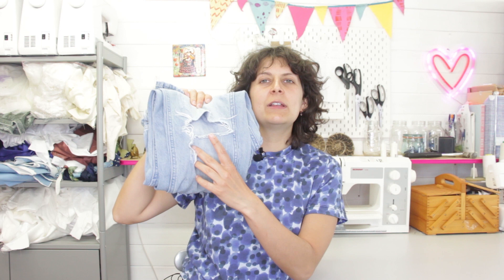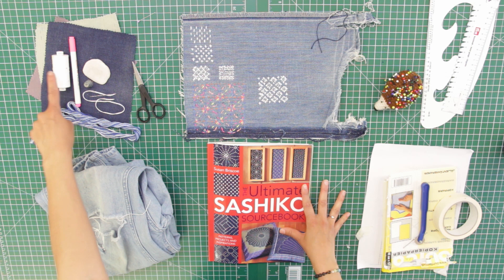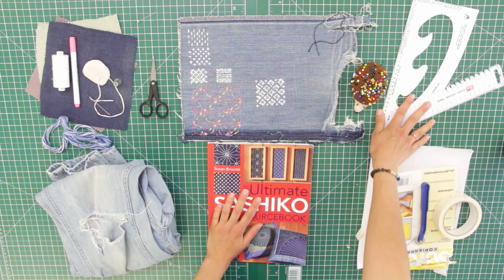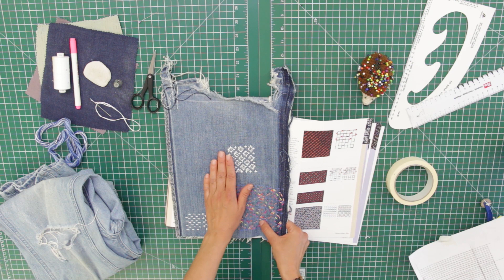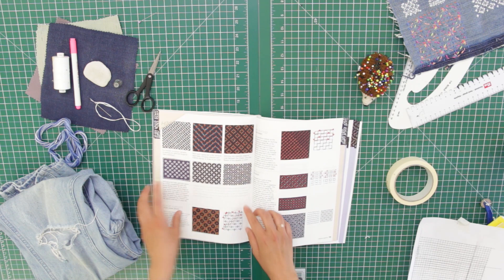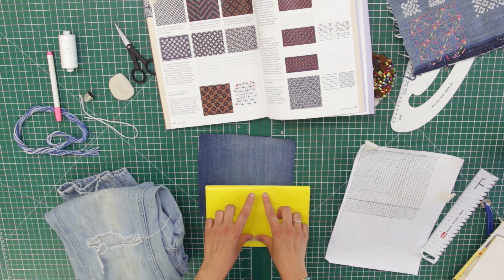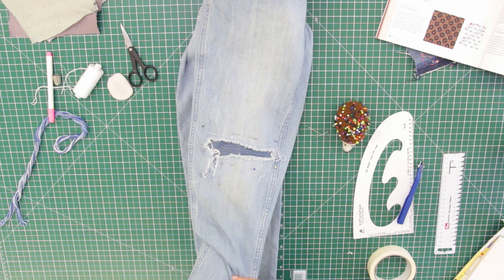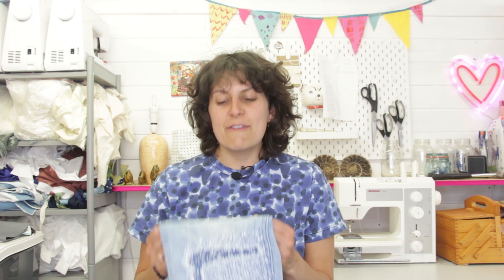THIS IS HOW I REPAIRED MY JEANS WITH SASHIKO!!! | Repair or DIY your clothes!! 💚🌍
Hey Everyone

Check out this video if you'd like to learn how to repair or generally snazz up your clothes with sashiko 💚.

In this video I explain how I repaired a hole in my jean dungarees as a beginner.

I've also created a mini series below to help you to start your sashiko project today, I explain: What thread can be used, how to start stitching, a basic stitch to get you started and how to complete your projects with various knots - all aimed at starting a project with basic supplies you may already have! LINKED BELOW

I now plan to sashiko everything in sight 😆

So go ahead and show your clothes some love my repairing or DIY -ing them 💚

Have fun!

Mol x

**SASHIKO PLAYLIST FOR BEGINNER'S**

**BOOK USED FOR MY PROJECT**

THANK YOU FOR SUPPORTING ME AND EACH OTHER !